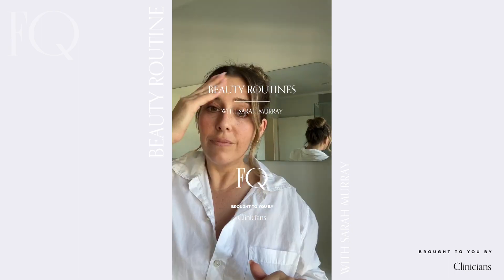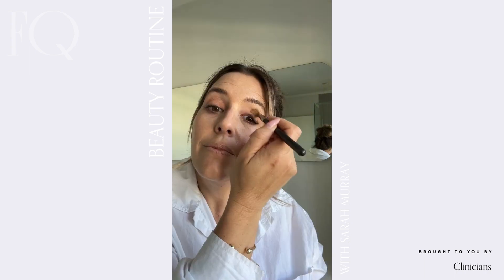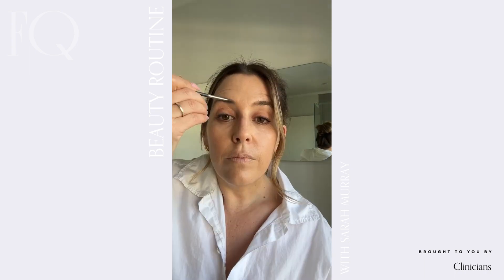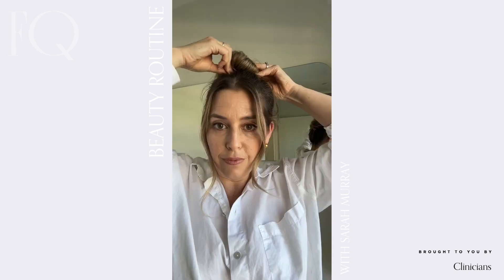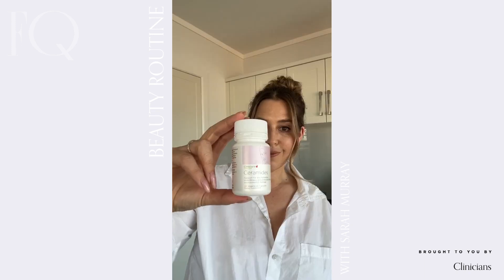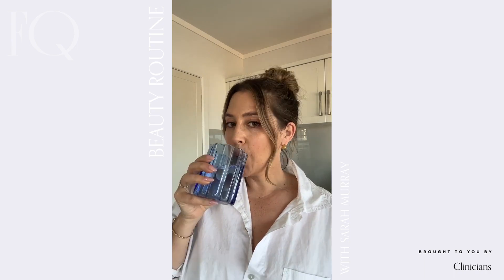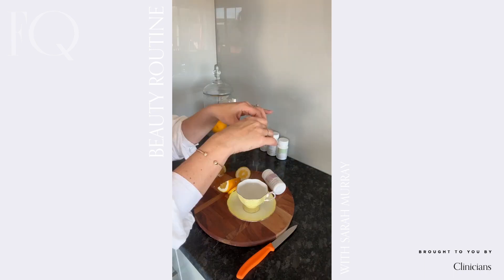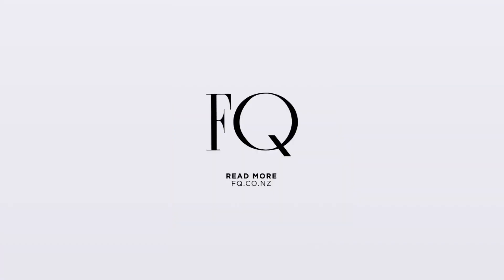Beauty Routines: Join FQ editor-in-chief Sarah Murray as she takes you through her morning routine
After a quick skincare regime and make-up application, FQ editor-in-chief Sarah Murray heads to the kitchen to make her morning cup of tea. And while the water comes to a boil, Sarah takes her Clinicians Ceramides supplement.

It’s a habit stacking technique she uses to remind herself to take care of her skin from the inside out.

Press pause on premature ageing with Clinicians’ high-performing beauty supplements. Whether you’re preventing fine lines and wrinkles, targeting breakouts, or addressing hair fall, you can discover which supplement is right for you by searching ‘Clinicians’ on FQ.co.nz.